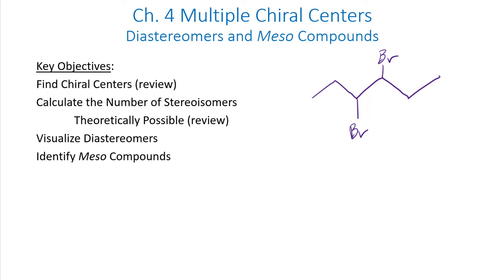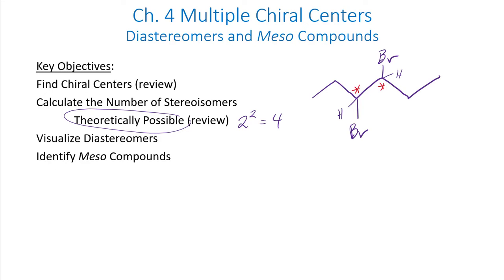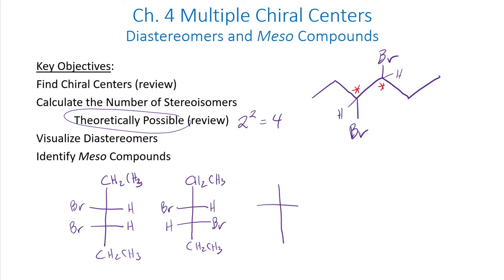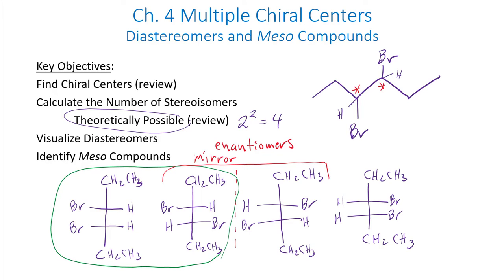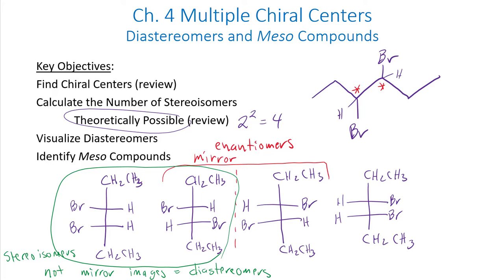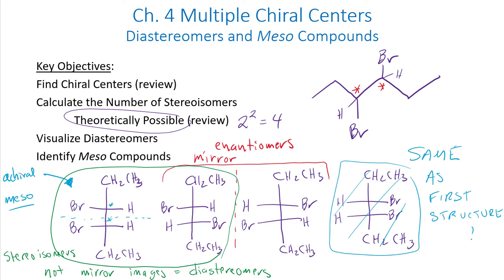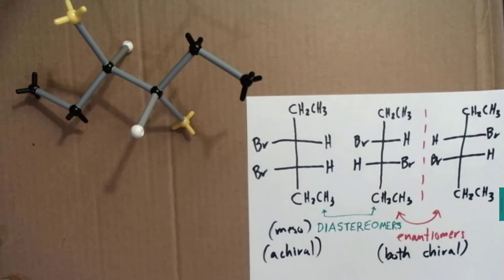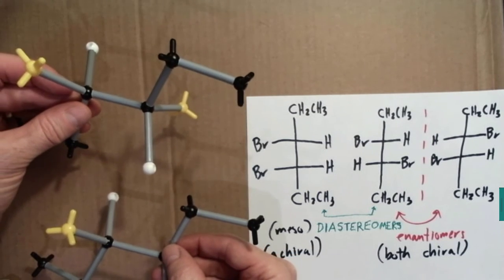Ch04 Chirality Part 4: Diastereomers and Meso Compounds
This video builds on concepts discussed in “Ch04 Chirality Part 1: Chirality and Enantiomers.”  Specifically, the idea of diastereomers (as stereoisomers) and meso compounds are presented.  3,4-dibromo hexane is used as an example, and the structure of each isomer is represented using a Fischer Projection.  An introduction to Fischer Projections that describes how to use them using this same compound as an example is given in the video “Ch04 Chirality Part 3: Fischer Projections.”  This video is intended for undergraduates studying organic chemistry.